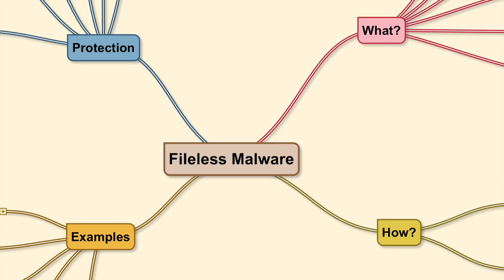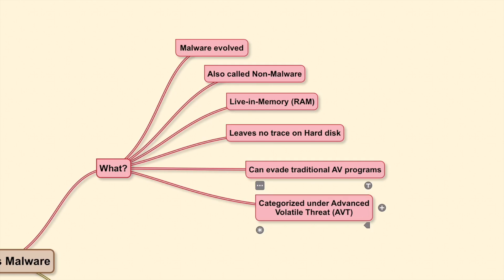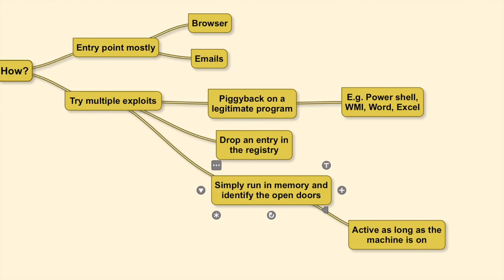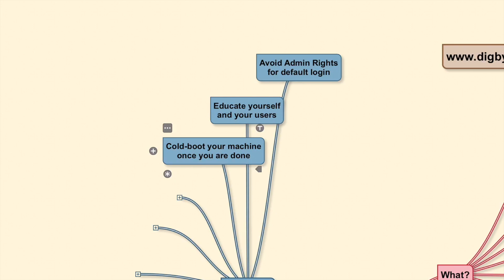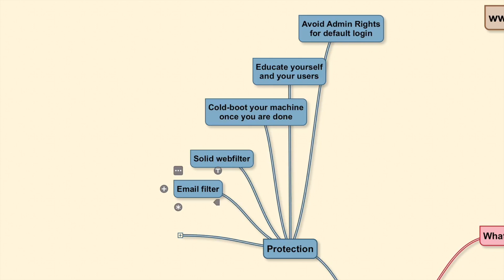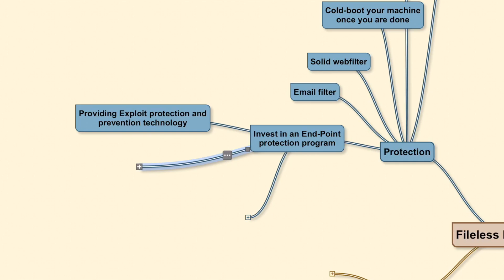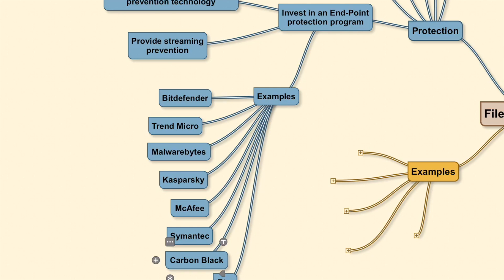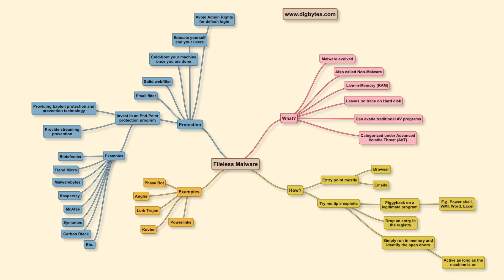Fileless Malware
This video talks about Fileless Malware threat. Mitigate this threat with the currently available protection suite.